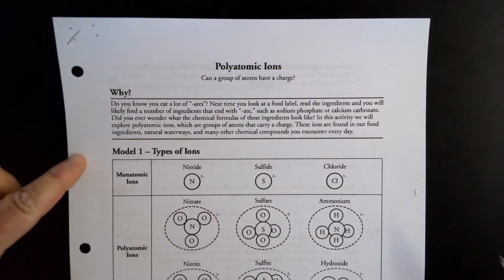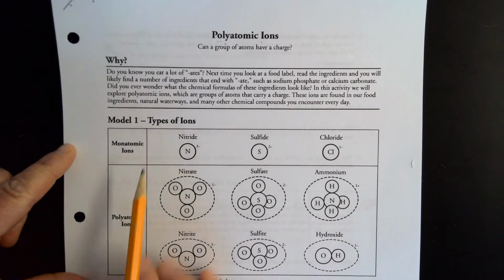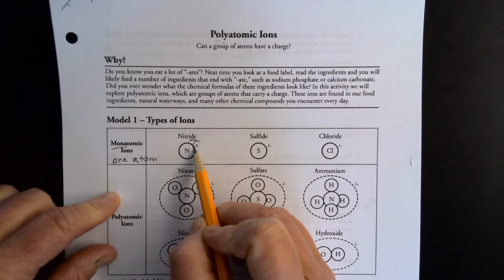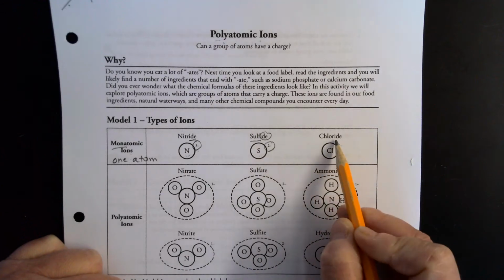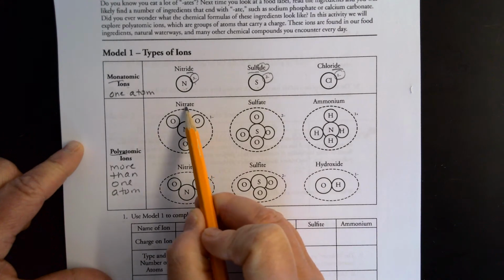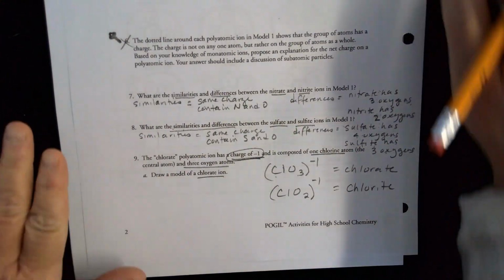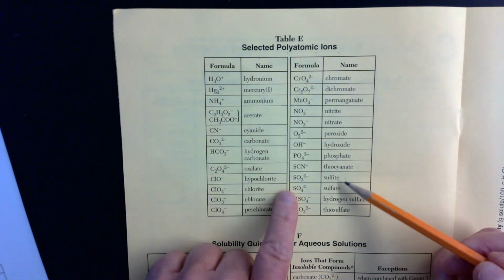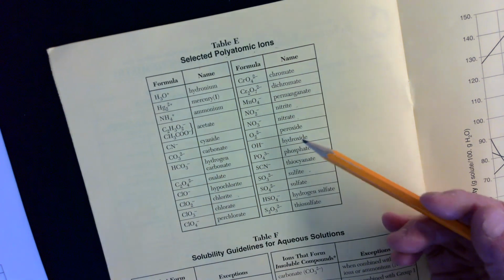Introducing Polyatomic Ions